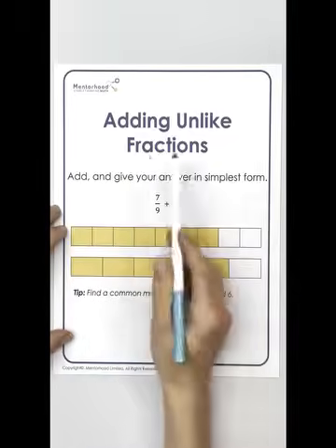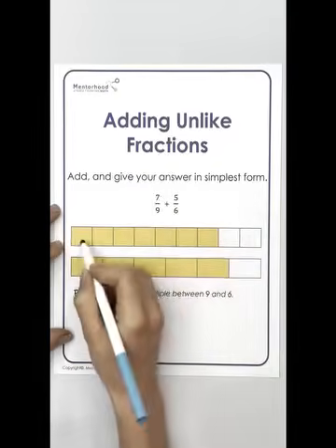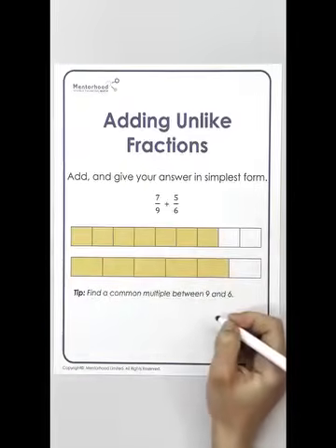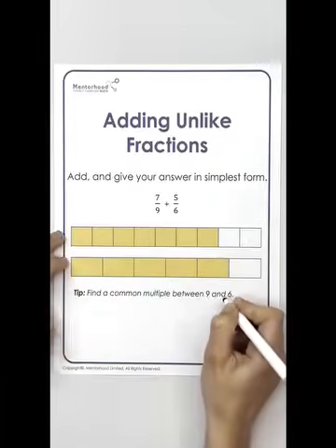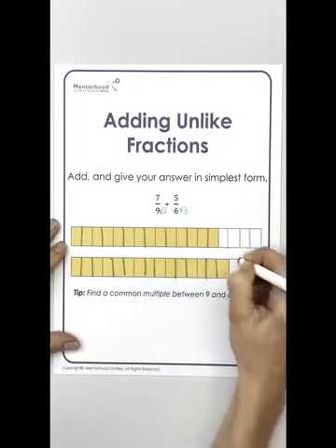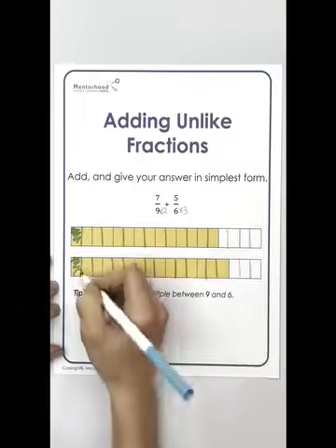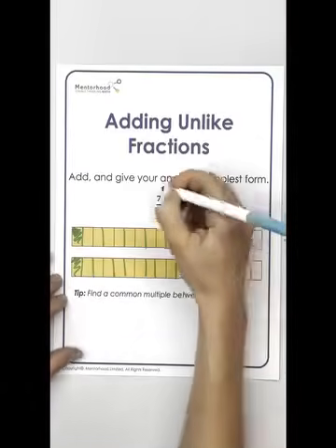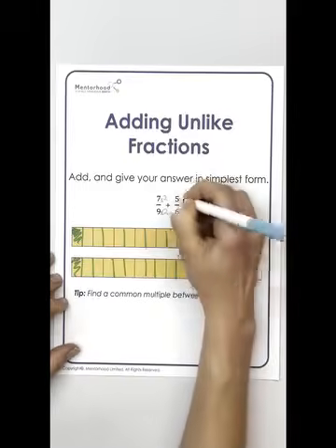Math Magic: Mastering Fractions! 🪄mathchallenge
Discover the enchanting world of fractions in this quick guide! ✨ Master the basics, simplify equations, and elevate your math skills. Join the magical math journey now! MathMagic FractionMastery MathUnveiled MathExplained LearnMath 🎩